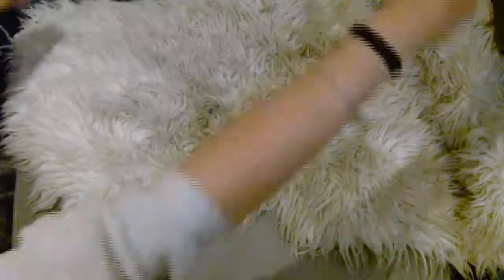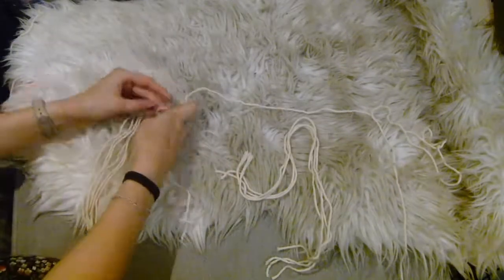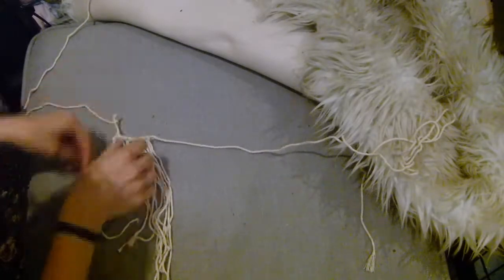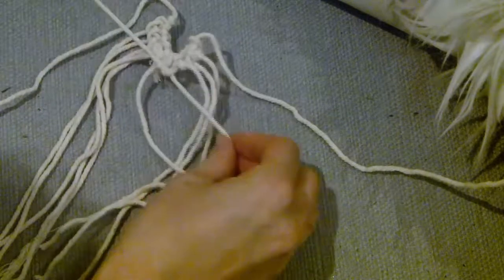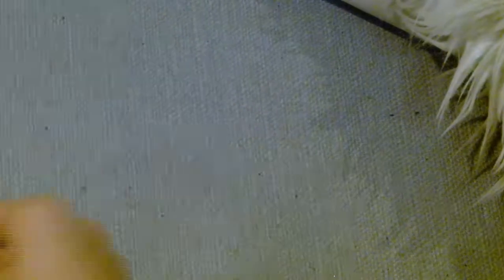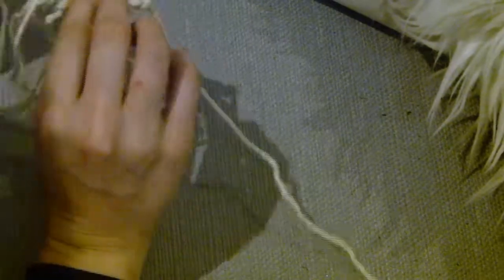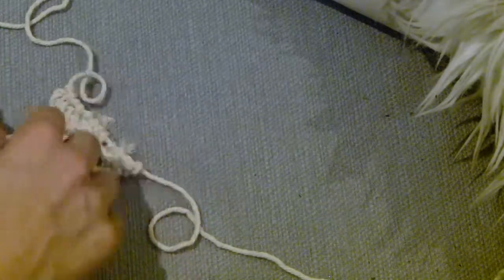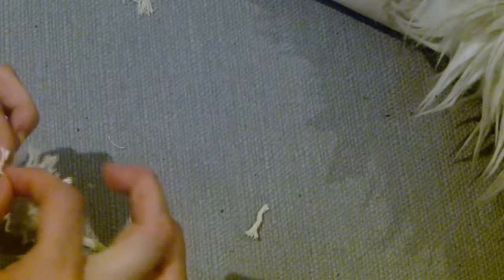DIY Macrame Bunting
Happy Creating